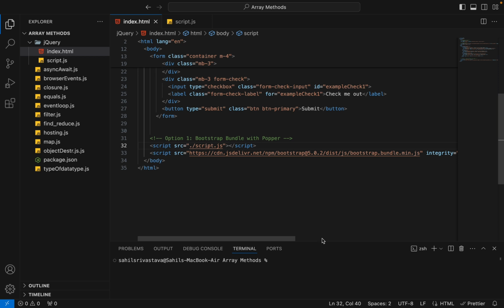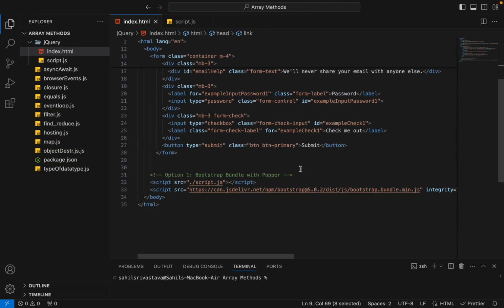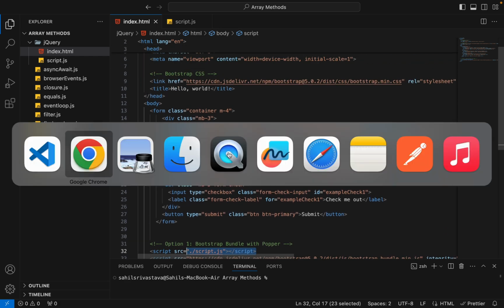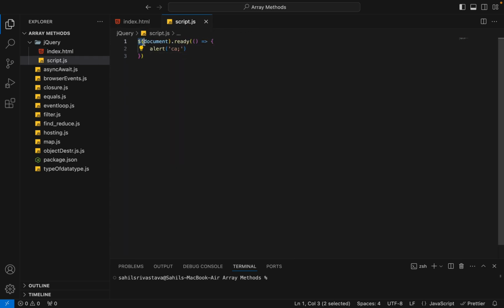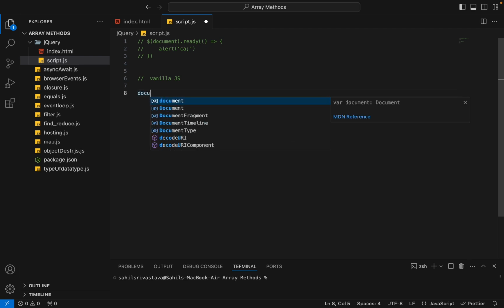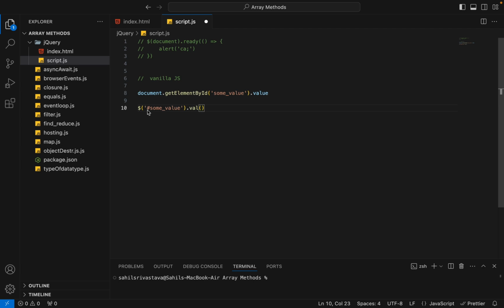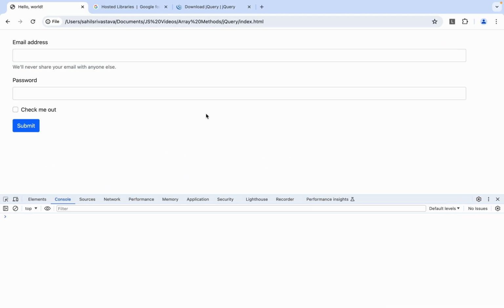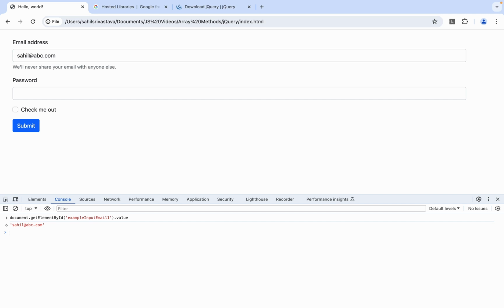jQuery Series Part #2 || JavaScript with sahil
In this video, we dive into the basics of jQuery, a fast and concise JavaScript library that simplifies HTML document traversal, event handling, and animation. Discover how jQuery can help you write less code and achieve more in your web development projects. Perfect for beginners who want to enhance their coding skills!

Links:-

1. @d/